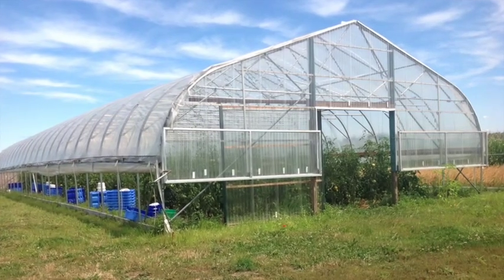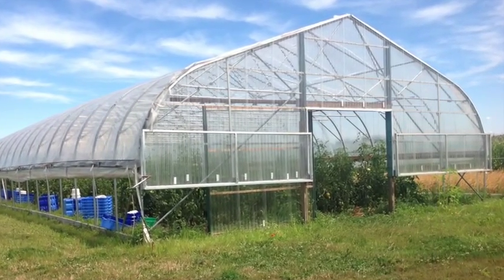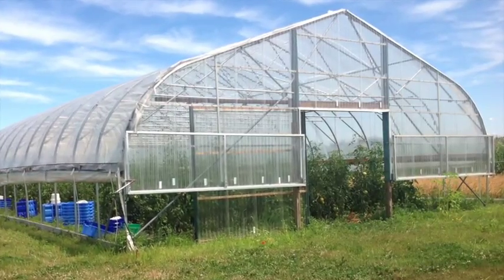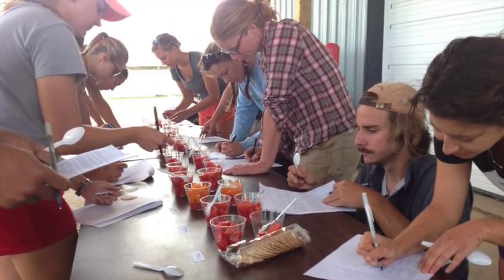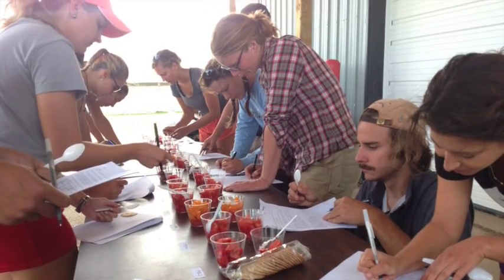Tomato Trials for Flavor, Productivity and Season Extension, Dawson, WI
Julie Dawson and Kitt Healy are researchers at the University of Wisconsin.  Dawson received a SARE grant to conduct tomato variety trials to increase direct marketing opportunities.